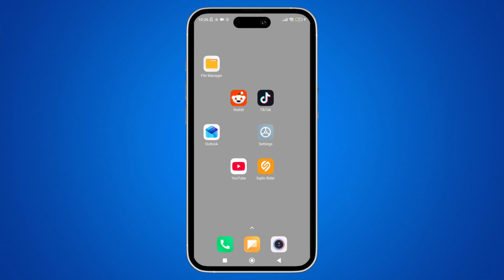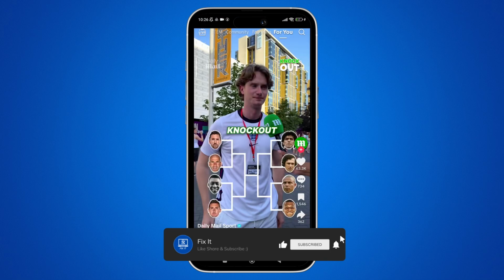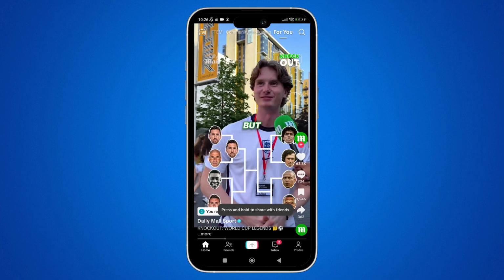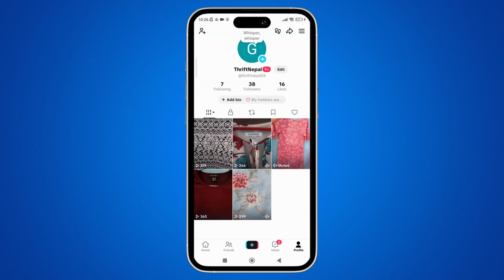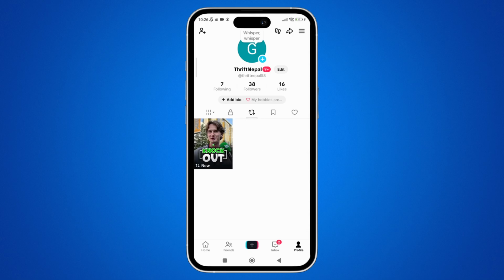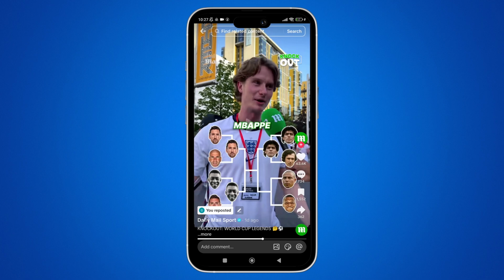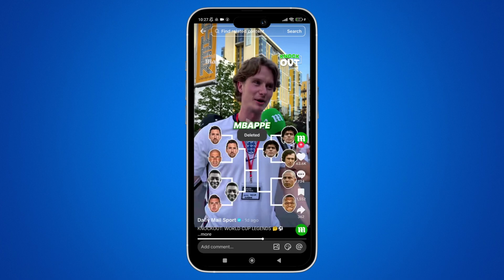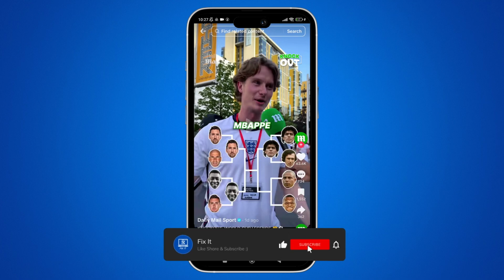How to Remove Repost on TikTok - Delete TikTok Repost - 2026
Want to remove a repost from your TikTok account? 🎵📱 In this step-by-step 2026 guide, I’ll show you how to remove a repost on TikTok and delete a TikTok repost quickly and easily.

What You’ll Learn in This Video:
✅ How to remove a repost on TikTok
✅ How to delete a TikTok repost
✅ How to find your reposted videos
✅ How to undo a repost on TikTok
✅ Tips for managing your TikTok reposts

Whether you accidentally reposted a video or simply changed your mind about sharing it, this tutorial will walk you through the steps to remove TikTok reposts from your account.

📌 Chapters:
⏱ 0:00 - Introduction
⏱ 0:10 - How To Remove Repost On TikTok